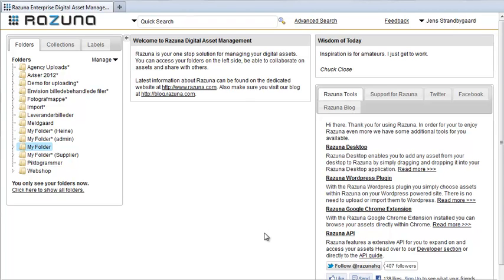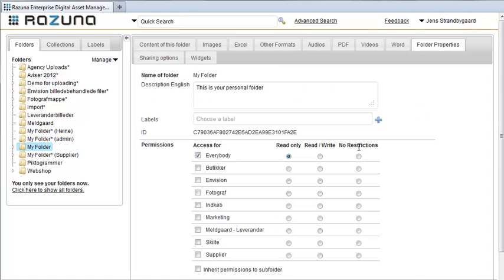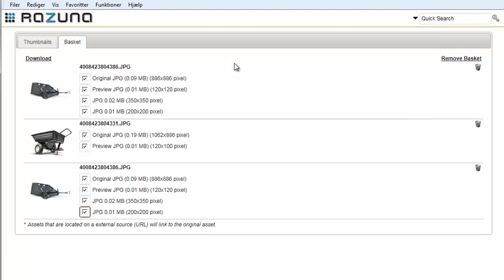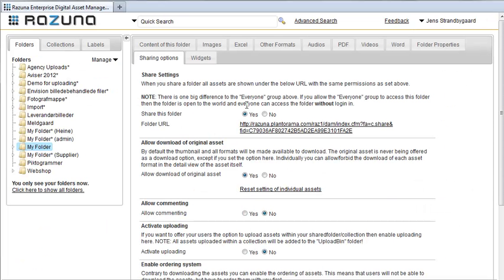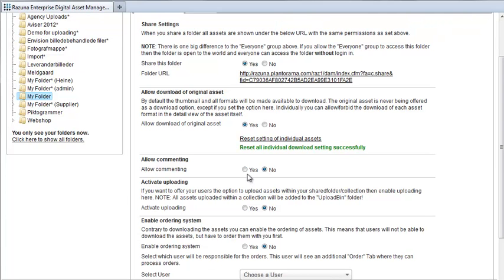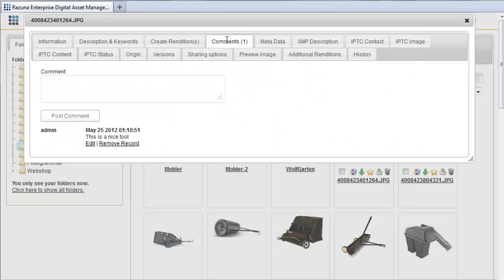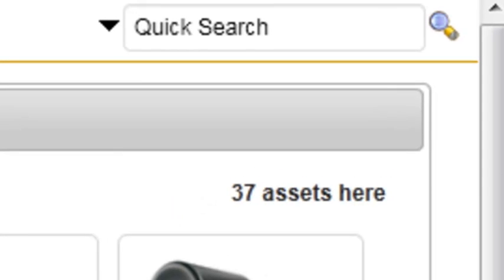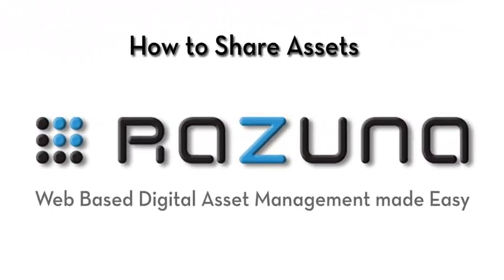How to Share Assets with Razuna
This short tutorial video will give you a quick walkthrough of some of the options you have for sharing assets from Razuna with your business partners, customers or colleagues. After watching this video, you will be able to master the basic techniques of sharing.